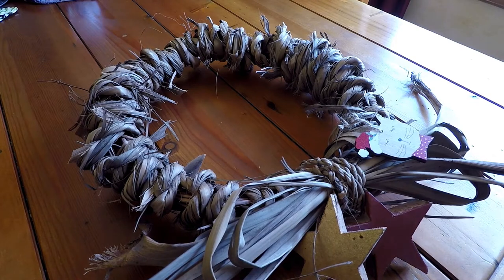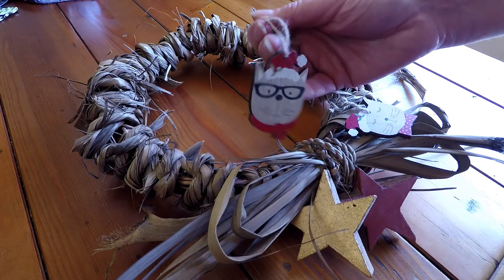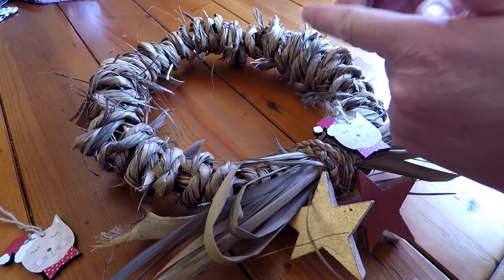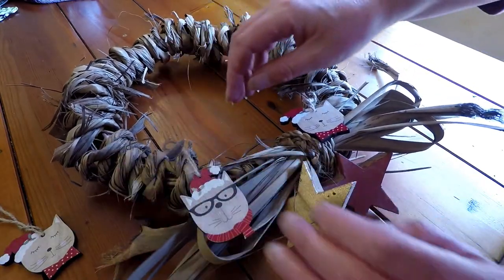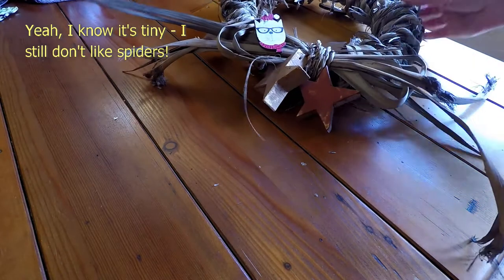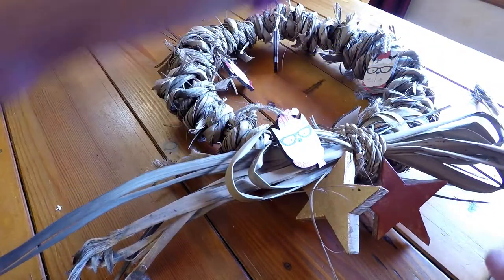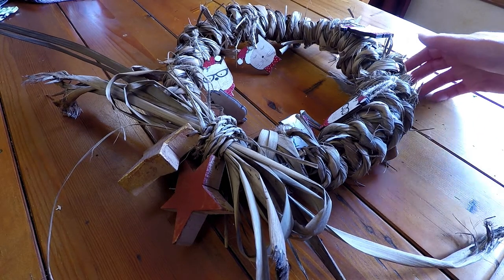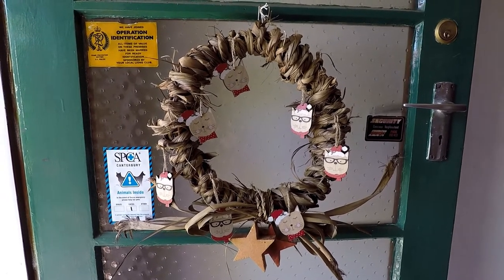Not Vlogmas - Day 12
I'm not doing a proper Vlogmas, because I know I won't have time to make a video every day, but I am going to be posting occasional short videos when I feel sufficiently Christmassy :-)